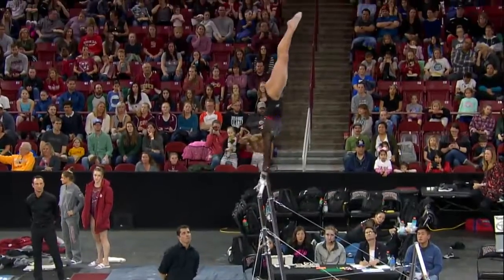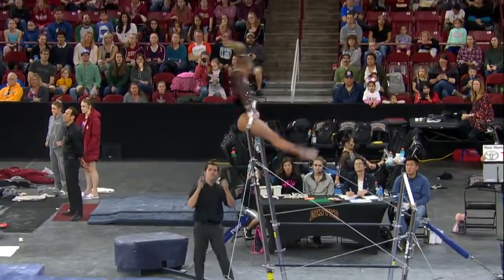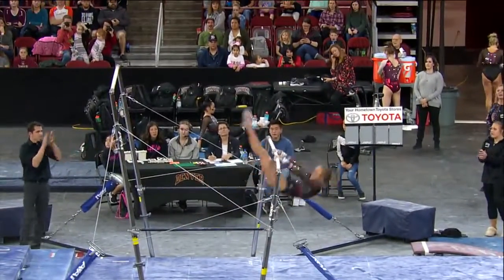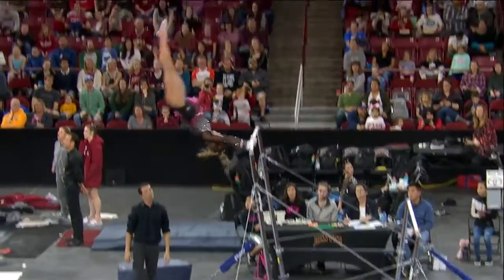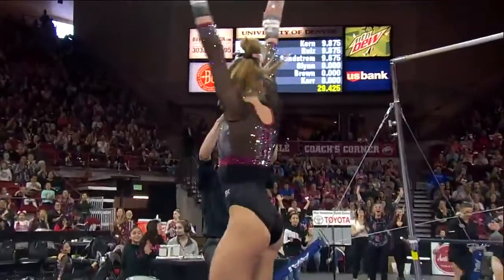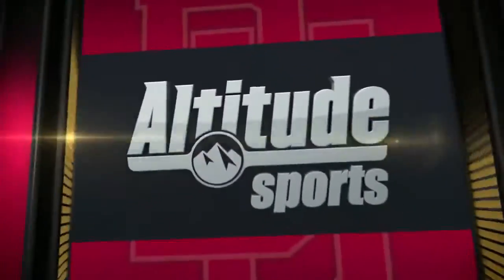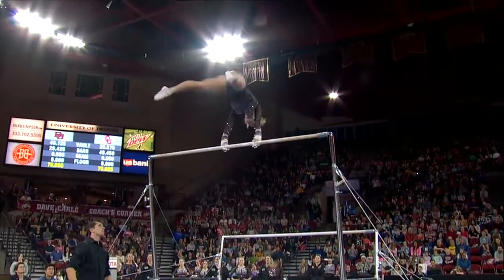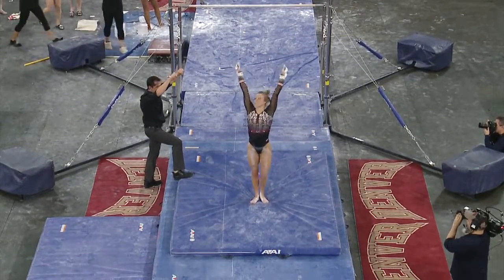Emily Glynn (Denver) 2019 Bars vs Oklahoma 9.8